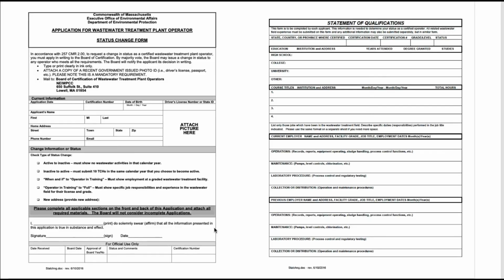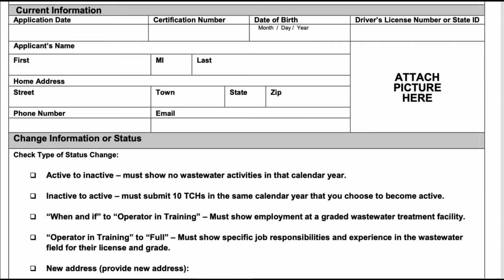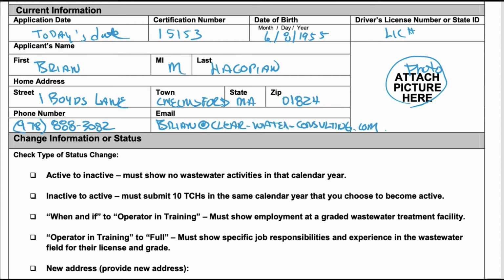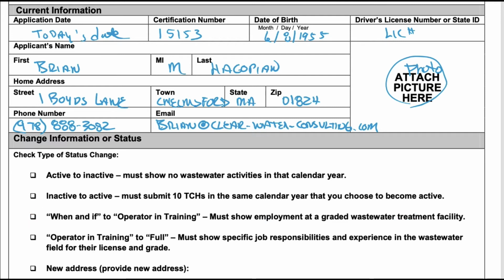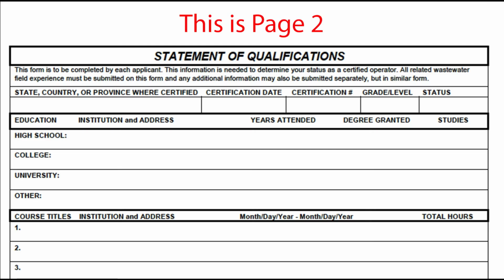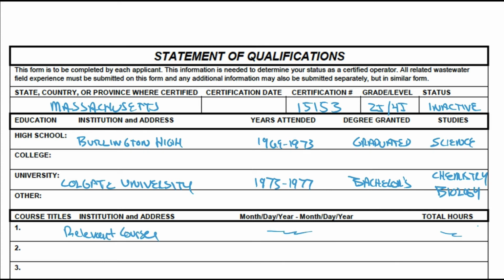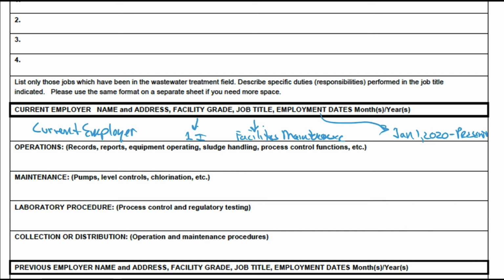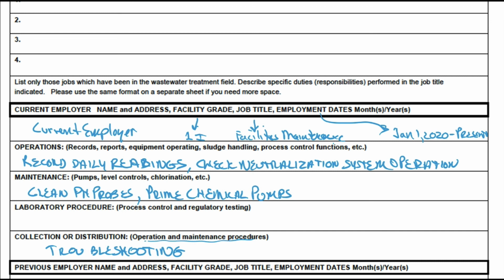Filling out a Change In Status Form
Learn how to fill out a Massachusetts Wastewater Operator's change in status form to ensure that the reviewers give you the status change you want

OUR COURSES:
To learn more about our courses, see the course outlines, or preview any of our courses, click on this

Timecode:
00:00:00 Introduction
00:00:32 Change In Status Page 1
00:02:37 Change In Status Page 2